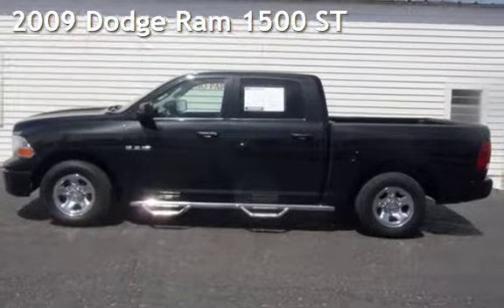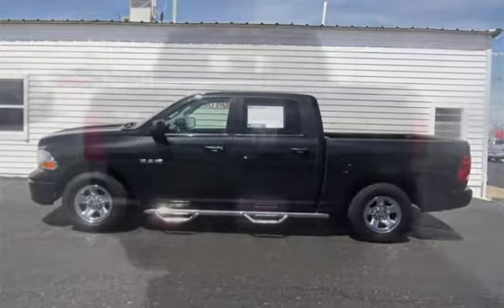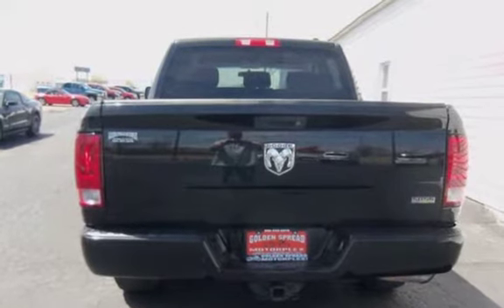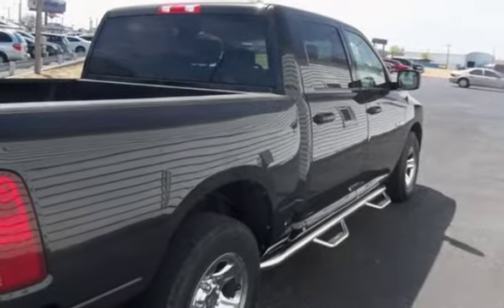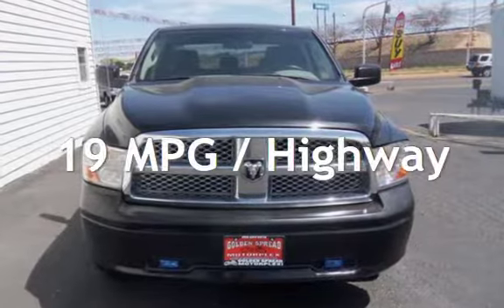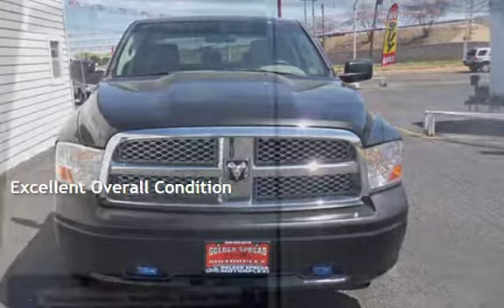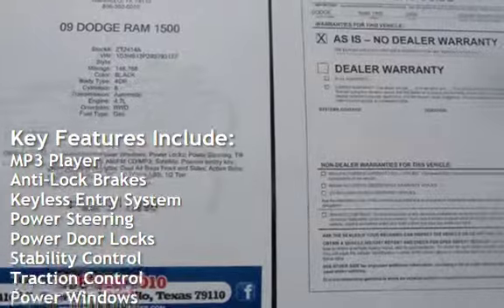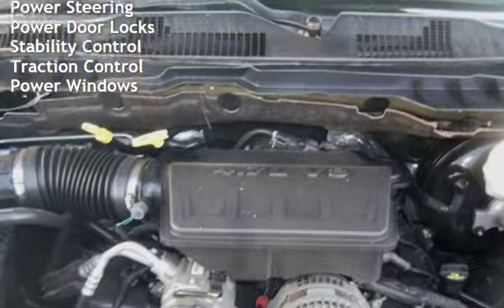2009 Dodge Ram 1500 ST for sale in AMARILLO, TX